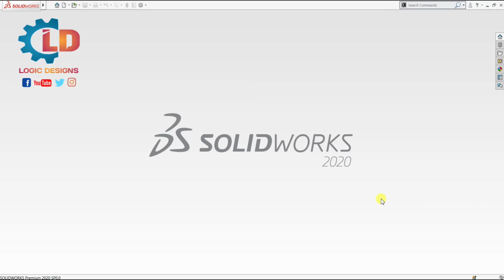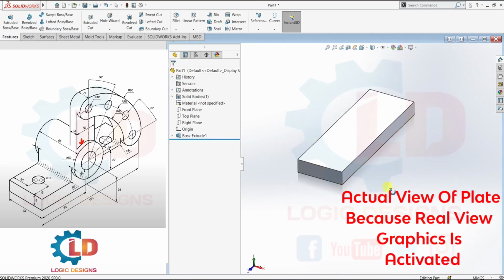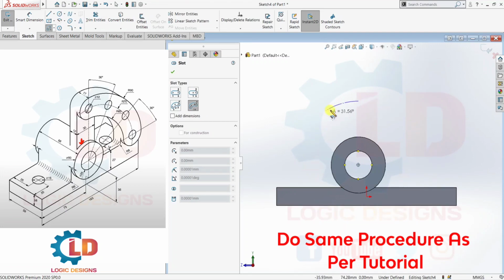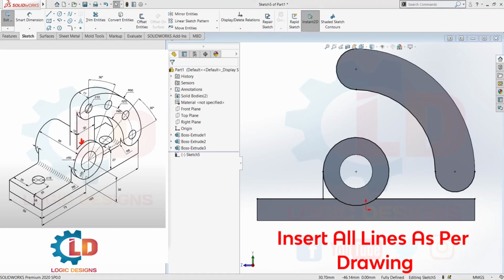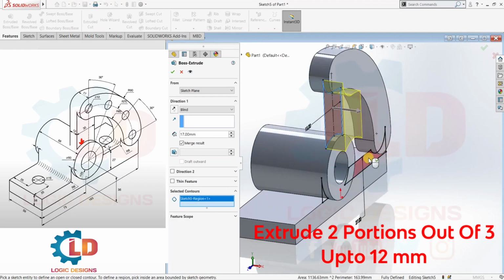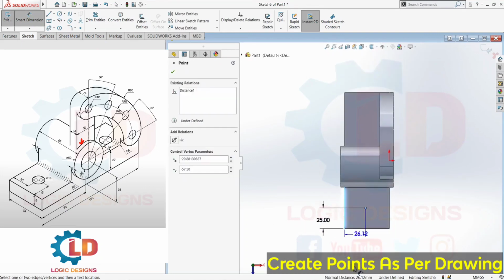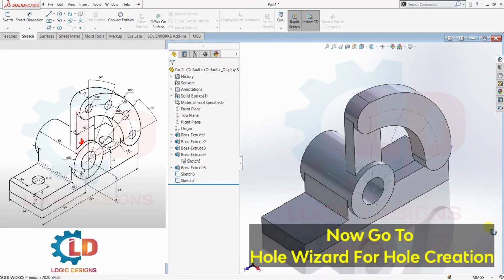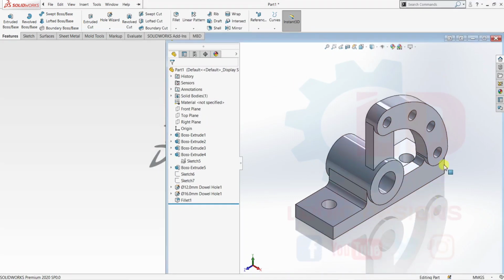Solidworks3D Exercise#10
Welcome Class To Our Logic Designs Youtube Channel.
Today We Will Share Knowledge Regarding How To Draw 3D Models In SolidWorks.So Plz Pay Attention On Following Things,
1. See The Video Till End ( If You LIKE )
2.I Am Covering All Points As Much As Possible.
3.I Am Covering All Points Regarding Interview Prespective So Concentrate On Topics With 100%.
4.I Am Selecting This Topics Because Most Of The Students Lack In This Topics During Their External Exams And Design Interviews.
5.In Most Of The Design Interviews We Dont Have Time To Find Some Commands So We Need To Aware Of Shortcut Keys Of All Usefull Commands, Thats The Reason I Am Covering This Topics With Shortcut Keys.

PREVIOUS VIDEOS